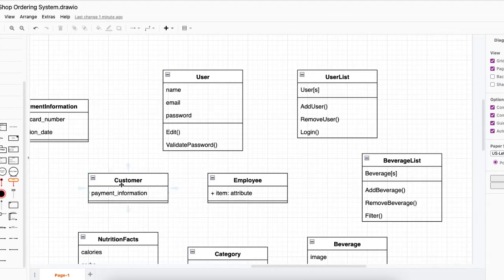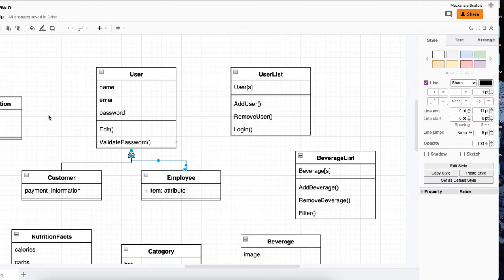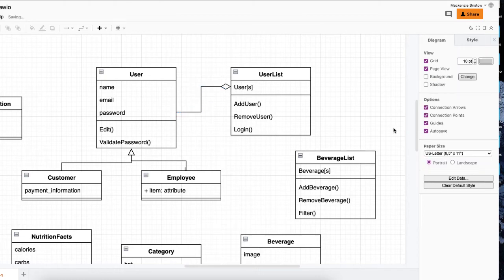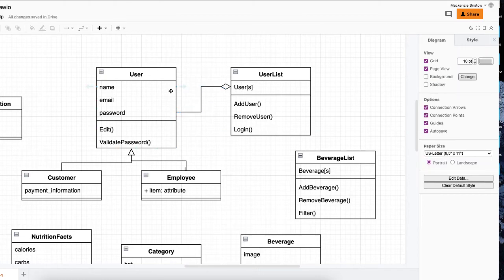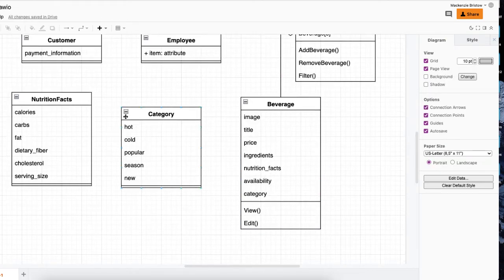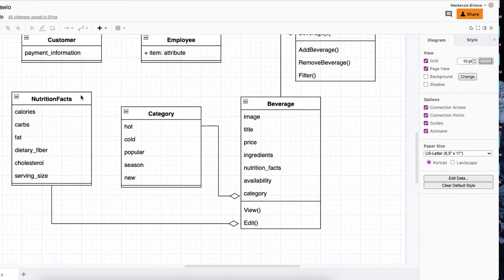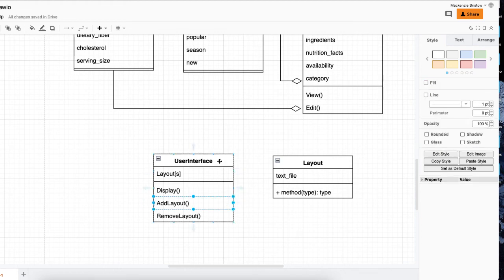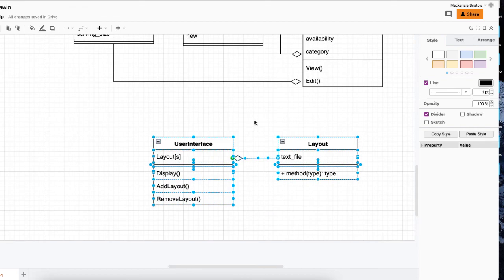Inheritance & Aggregation Relationships